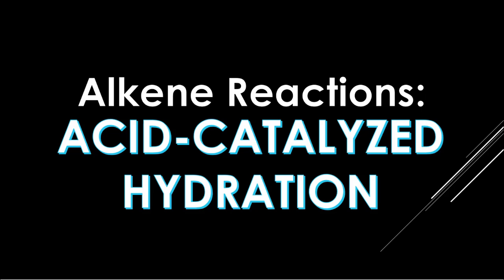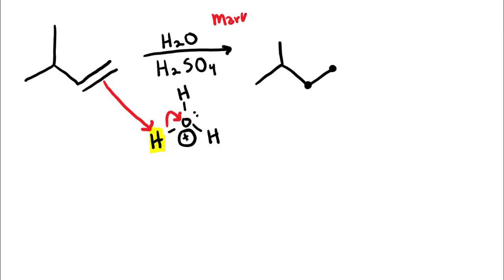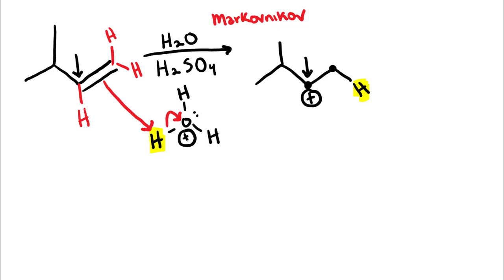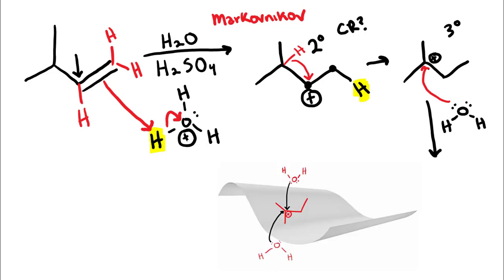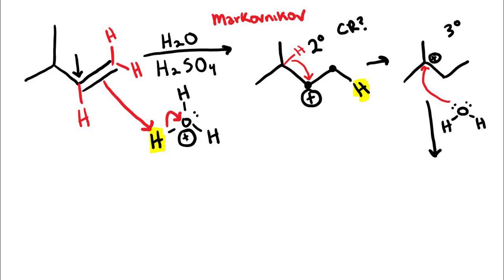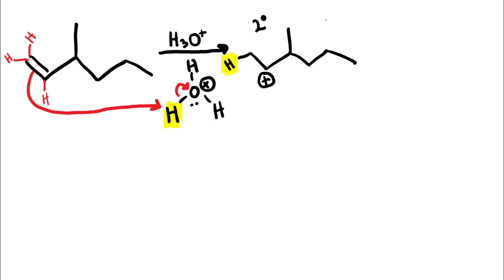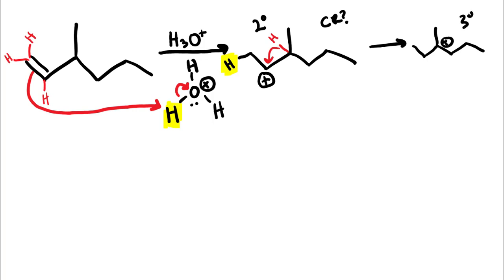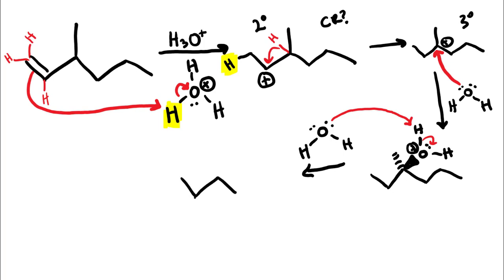Acid-Catalyzed Hydration | H3O+ or H2SO4, H2O | Organic Chemistry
This organic chemistry video explains the alkene addition reaction of acid-catalyzed hydration. Helpful if you are taking organic chemistry or studying for a standardized exam. Good luck!